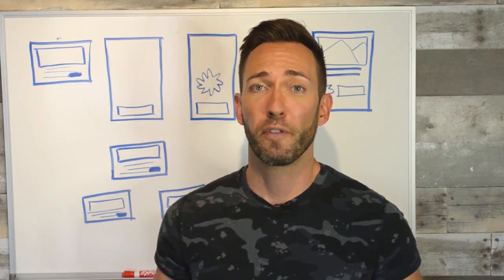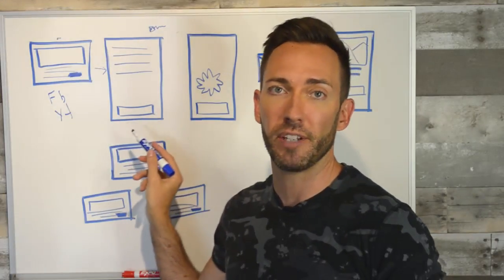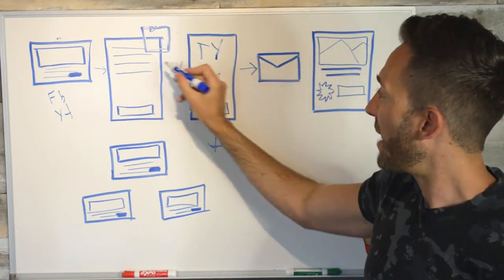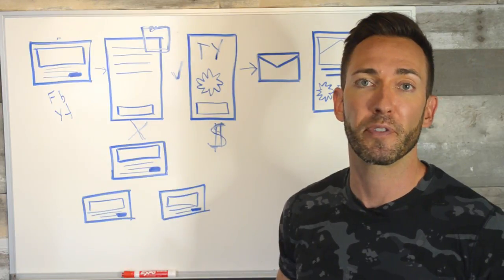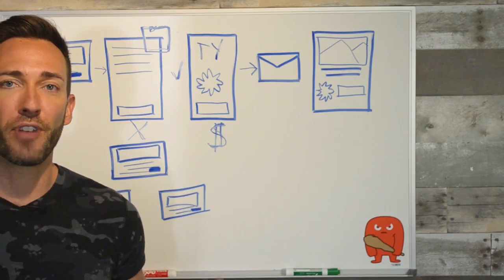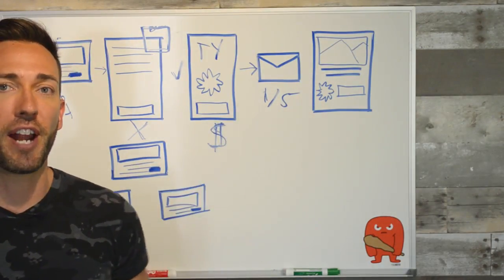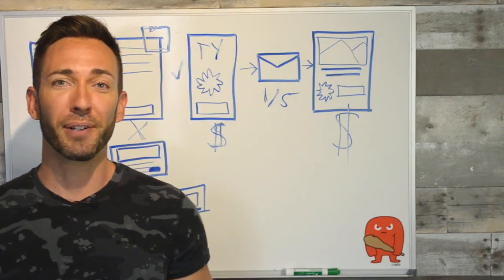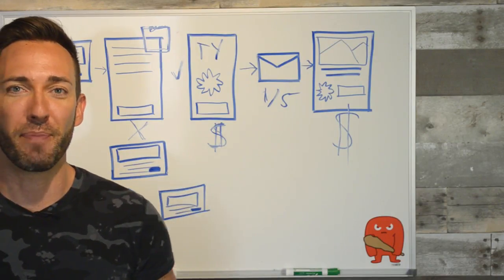Website Sales Funnel Secrets to Triple Your Profits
If you're serious about your business, you don't just need a website — you need a website sales funnel. The right funnel will move cold traffic through all the right content and messaging required to get to know you, and ultimately trust you enough to become a paying customer or client.

While every business is different, and will need a different funnel, I'm going to show you one of my favorites that will work for just about any business, and only requires a few pieces of content to get going.